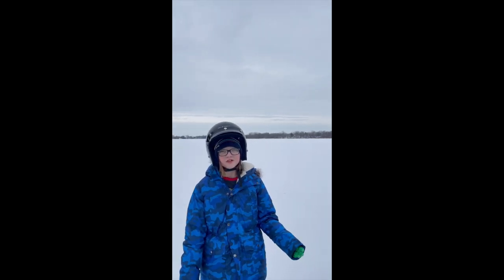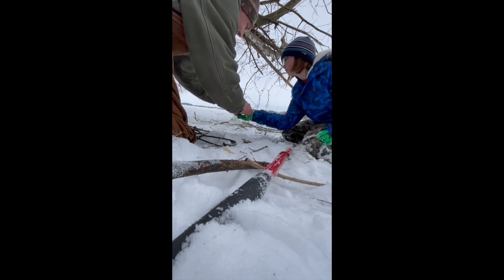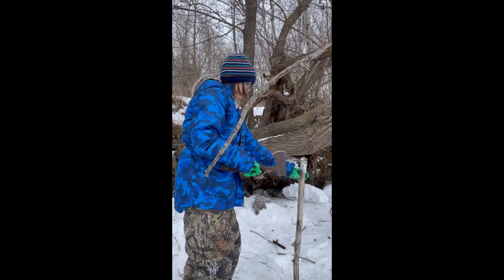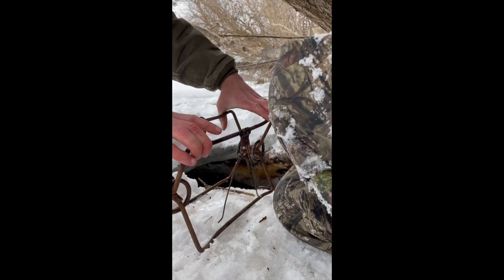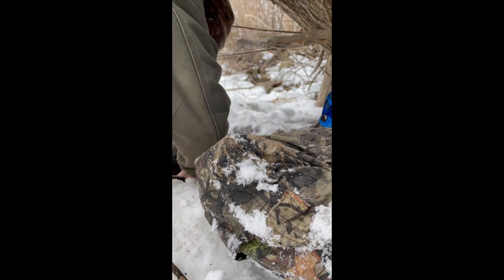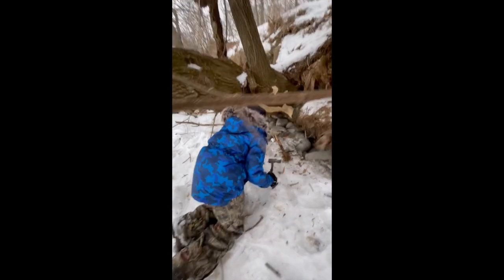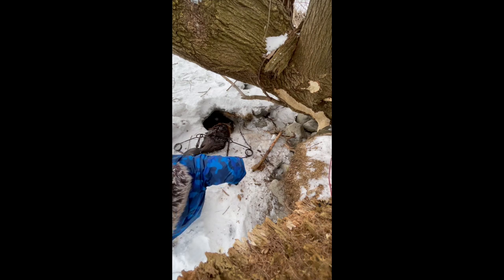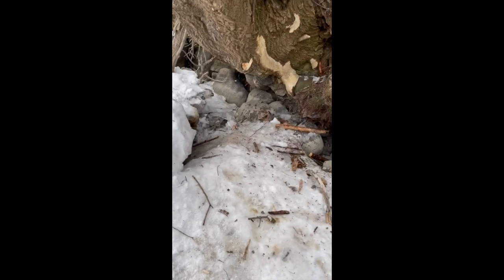Learning to beaver trap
I have been learning to trap this year over the last week I have caught two beavers.   Enjoy, there will be more videos to come.